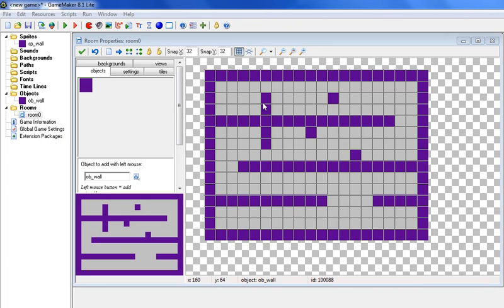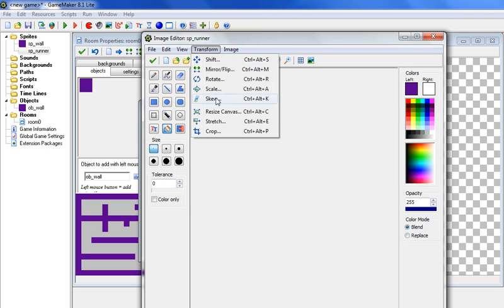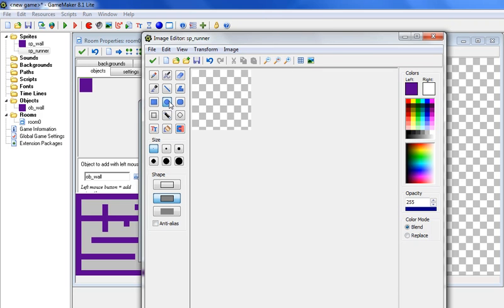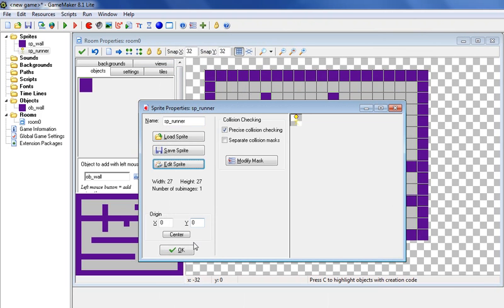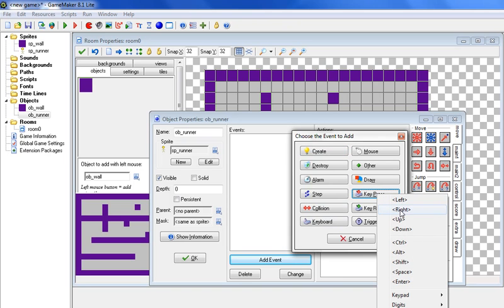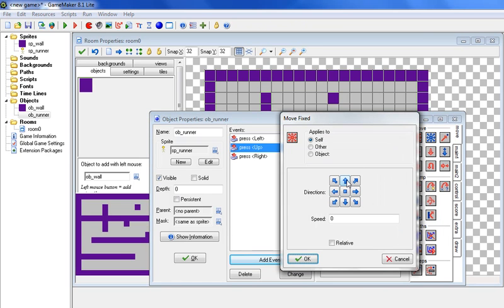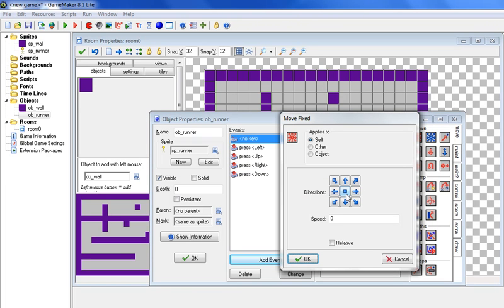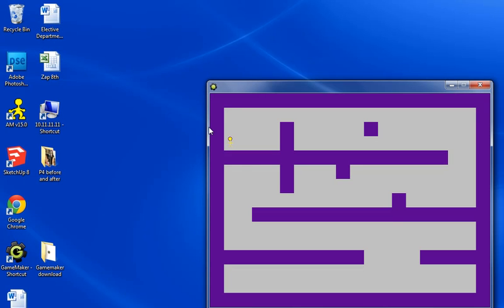2 Create runner sprite and object move in all directions